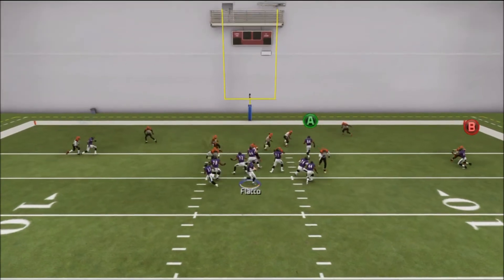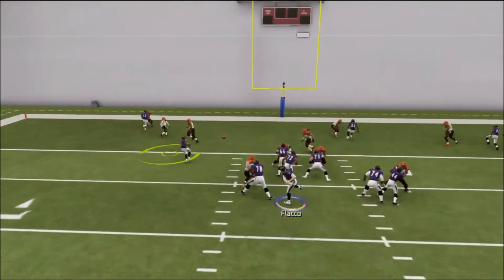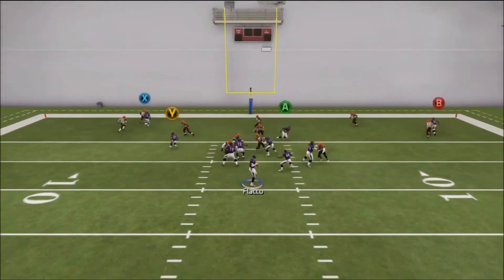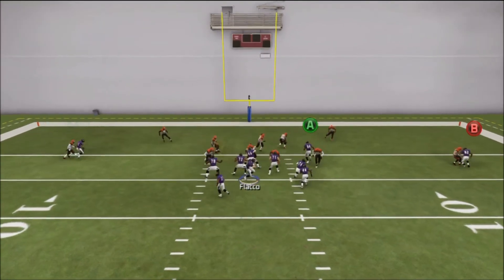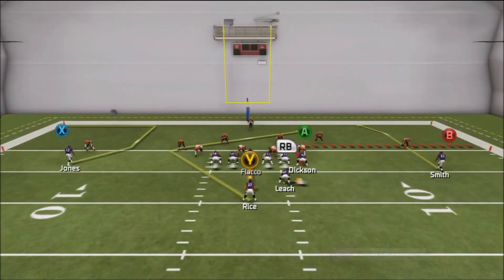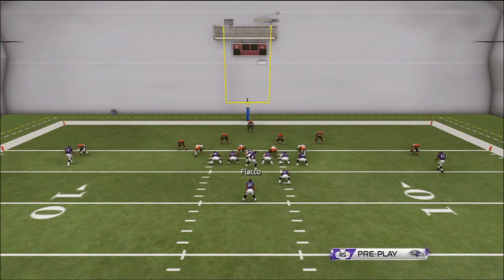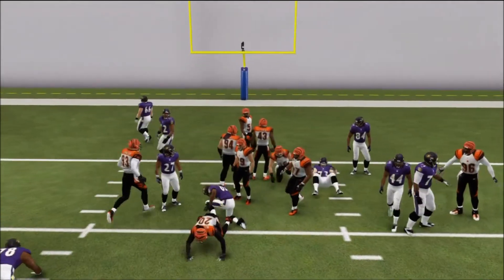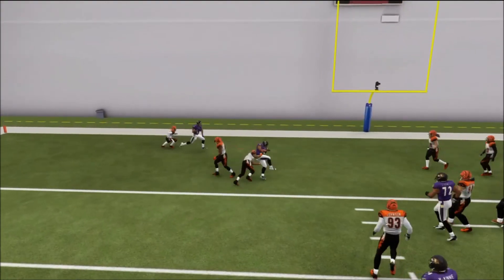Madden 25 Best 2 point conversion Pats Y-option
Wait a sec and just bullet pass and let the CPU catch it for 2!  Btw I said Strong close its not my fault Strong Pro

how to defend kickoffs
how to stop kickoff returns